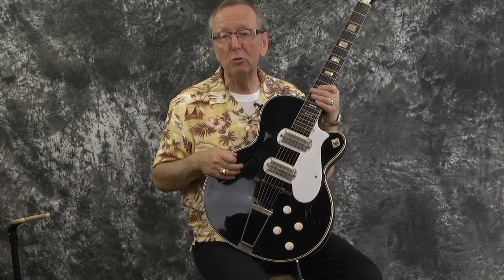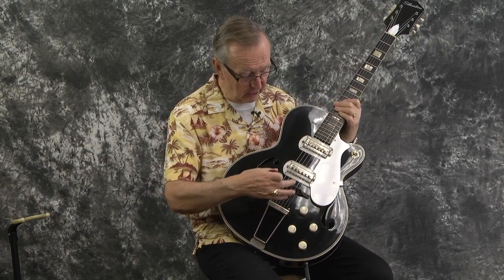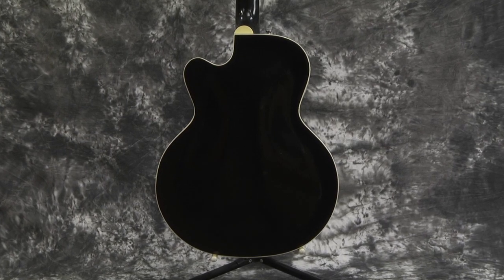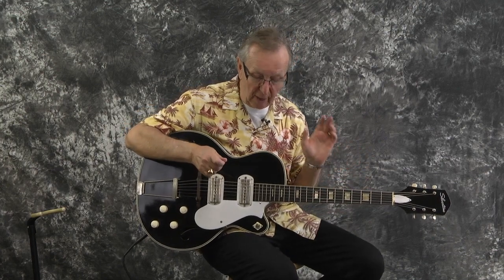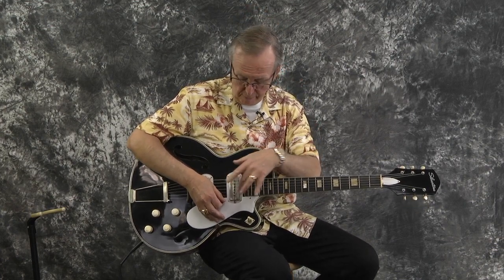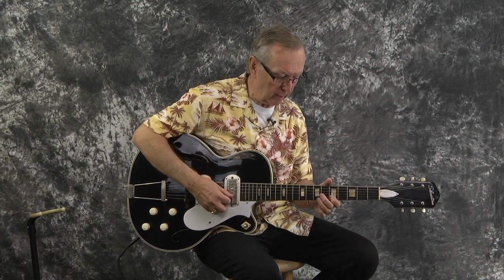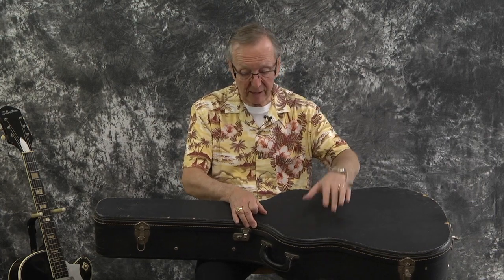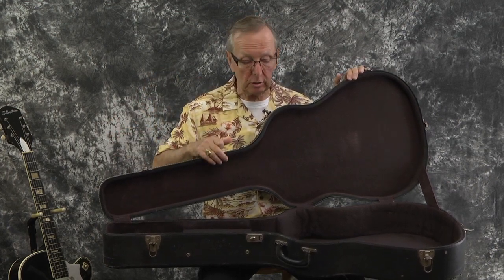Used Guitar 1959 Silvertone H1427 H63 Espanada Gibson P13 Pickups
A beautiful 1959 Silvertone  H1427  Espanada Hollow Body Single Cutaway Guitar. This Black Beauty has Two huge sounding Gibson Made P13 Pickups, original Tailpiece and even has the original tuners and Ess and Ess Hard Shell Case.

The guitar is all original but the strap buttons and Pickguard. Even the raised Metal Silvertone Logo is still nice and tight on the headstock. Those are always either broken or missing… Beautiful Waverly Open Back Individual Tuners are in great shape as is the original Hexagon Tuner Grommets. Cool original Harmony Cupcake knobs and truss rod cover that has no broken tips!!

These guitars are Harmony made. They have the Harmony Model stamp in the F hole as well as F-59 indicating Fall of 1959 for manufacture date. Its faint in there but its there.

We had our Techs go over this guitar and they set it up great. It has 10’s on it when we got it. We decided to set it up with 11’s. It really responds well now. These guitars were designed with even heavier strings back in the day. It will play with 10’s but give these a try. I think you will like them. Old school with a wound G string…Very cool…This guitar is an absolute pleasure to play.

The Pickups are made by Gibson and are made just for these guitars. They sound awesome. Very deep and throaty. Blues guys love these. Harmony also has a model like this one with the same pickups. The Harmony’s have the Espanada name plates on the Headstock and body…

No real maladies to note... There is some finger divots in the top three frets and some finger wear on the back of the neck. See pic 8... Only player wear. This guitar was well cared for!

Here is some info provided by an excellent Silvertone Website.

The 1384/5/1427 was made by our friends at Harmony, and closely related to the Espanada. The earliest catalog listings spec'd an aluminum binding, and I've only seen two Silvertone 1384 models with the metal binding, although I've seen several Harmony Espanadas with the so-called 'Harmometal' binding. The 'Chris Isaak' 1446 inherited its rock and roll credentials from this guitar.

Introduced:
Fall/Winter 1955 at $137.50
as the 57D01384L

Through its career, it was :
57H01384L, 57G01384L, in 1957 changed to 57D01385L, then 57H01385L, 57G01385L, 57Y01385L, F/W ' 59 to 57F01427, 57K01427

Retired:
Spring/Summer 1961 at $134.95
as the 57H1427L

The 'Black Beauty' was THE rockabilly machine, as far as I'm concerned. It had the looks, it had the sound, it had the cool.

The guitar is Pro Setup with awesome playing action. What a pleasure to play and hear. All switches and knobs work and are original. Only the Pickguard and strap buttons are not original. The repro pickguard looks great on this guitar.

Check out the Ess and Ess Hard Shell Case. As nice as the guitar. All latches, hinges and original handle are still with it and operating. Some tolex is missing in spots but for a 1950’s Hard Shell case, it’s in remarkable shape!

Sold as-is no returns as its vintage and used, however, I have been hand-picking vintage guitars for my customers for over 20 years now. They have all loved the guitars I found for them.  This Silvertone will certainly not be an exception.

Thanks for checking out our cool guitars...